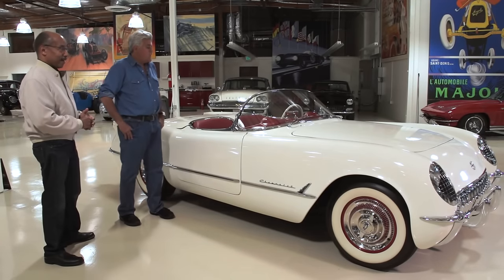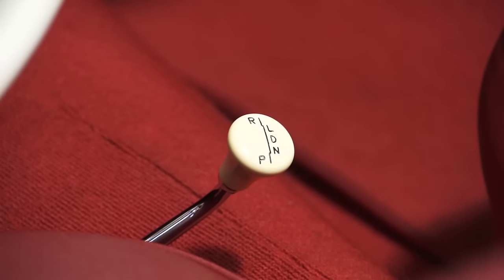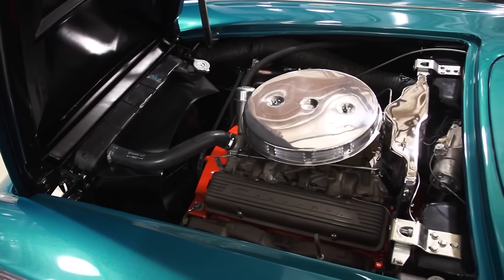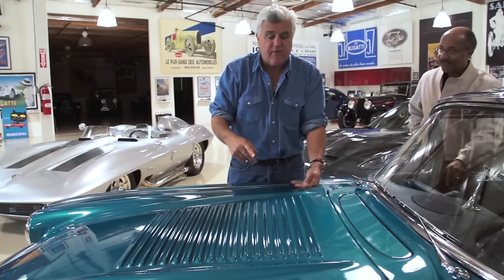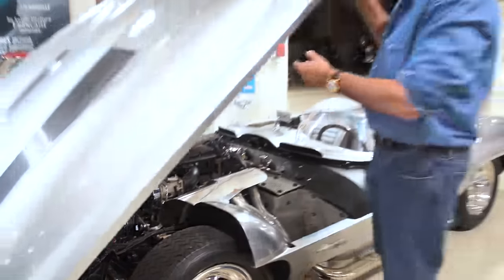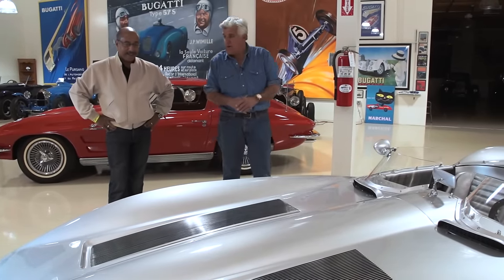Vintage Corvettes - Jay Leno's Garage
Vintage Corvettes